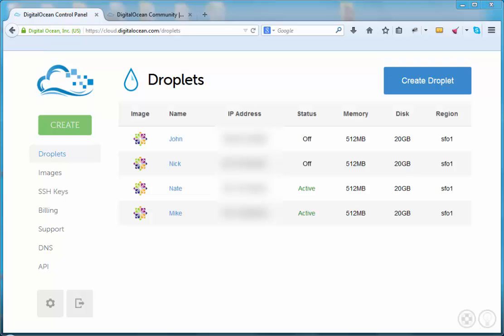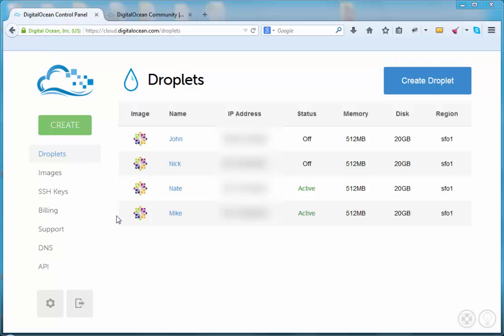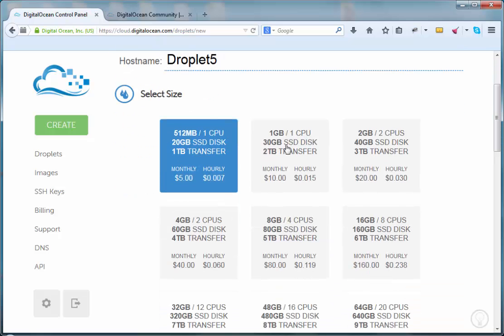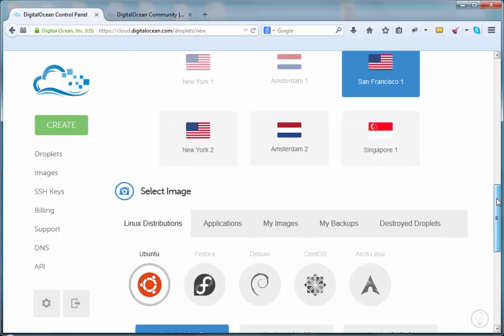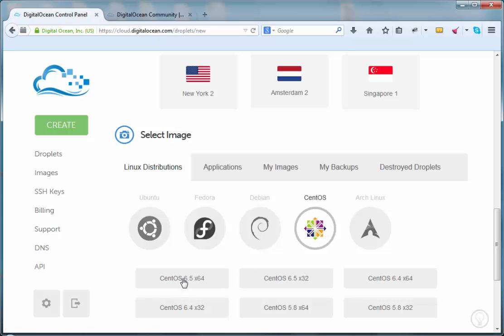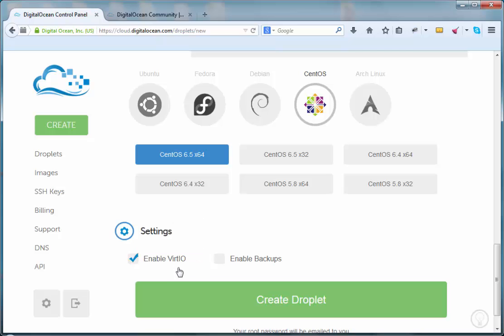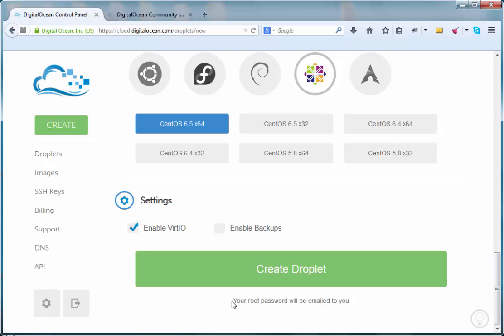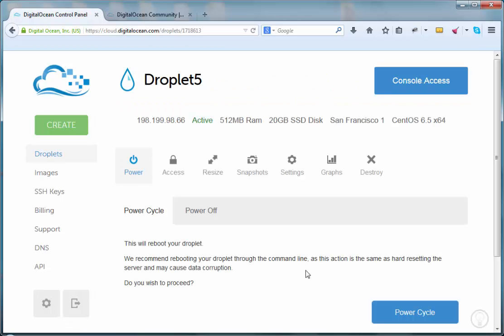Moodle Project: Part 1 - Intro and create droplet